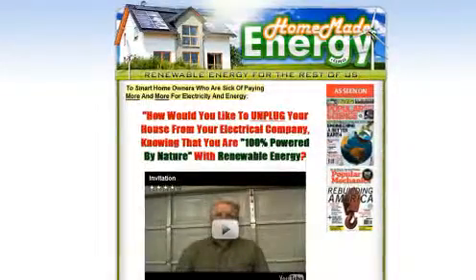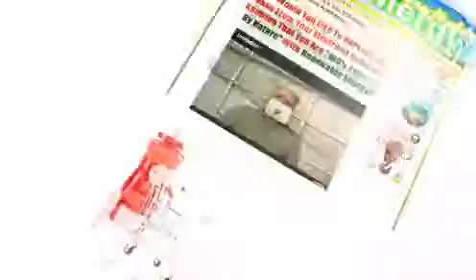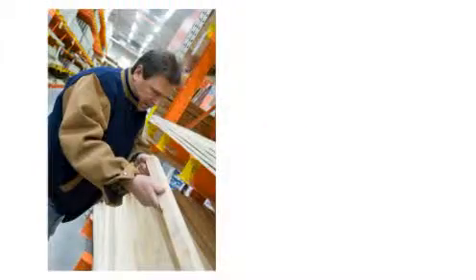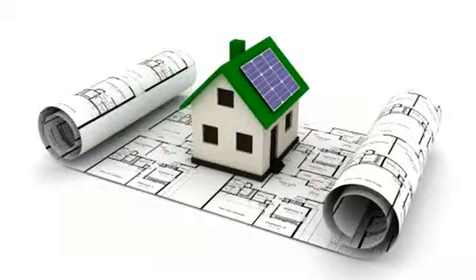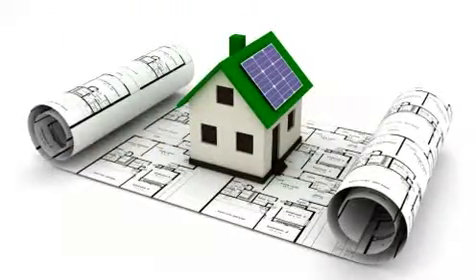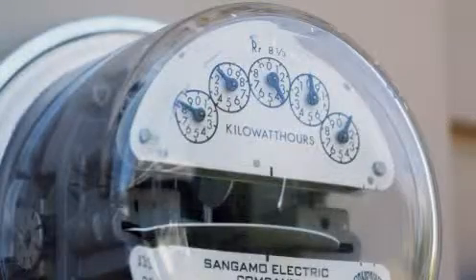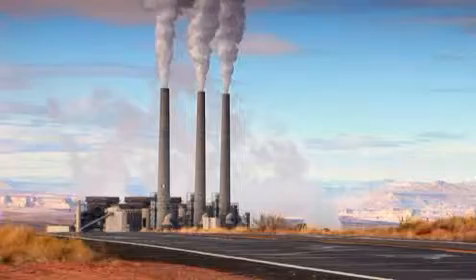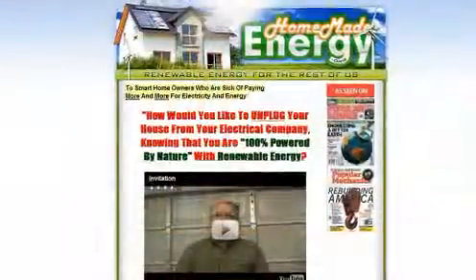Watch Solar Panel Diy Make Your Own Solar Power Pv Solar Cells - Diy Solar Panels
diy solar panels DIY Solar More power from solar panels money payback time solardave Boosting power with Mirror using a mirror on solar SOLAR PHOTOVOLTAIC PANEL do it yourself solar GREENPOWERSCIENCE.COM turbine;windmill;wind Testing solar panels Green power Science Making solar panels Panels power instructional video power;homemade;home alternative energy GREENPOWERSCIENCE cheap solar panels Making Free Power solar power to Panneaux solaires charge controller independence;make renewable energy electricity;wind Painéis Solares Paneles solares Pannelli solari energy polycrystalline monocrystalline do it yourself Instructions harbor freight extreme sports global warming POWER solar green yourself;solar Sun and solar photovoltaic Electricity massachusetts ENCAPSULATION ENCAPSULATING photoresistor CONFIGURATION turbines;wind energy;energy footprint;how environment alternative electricity solar energy Dave Dugdale water sports PV installation energy;solar pannel;solar panels;solar earth4energy manufacturer transformers Self-Reliant electronics educational sustainable clean power